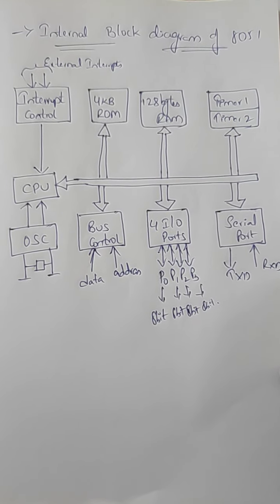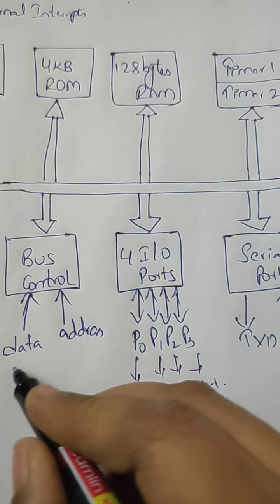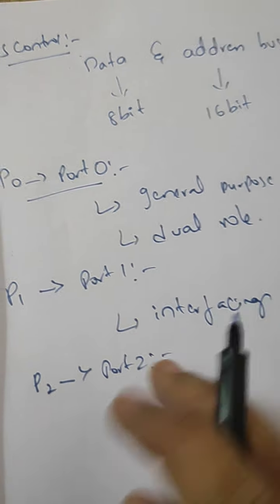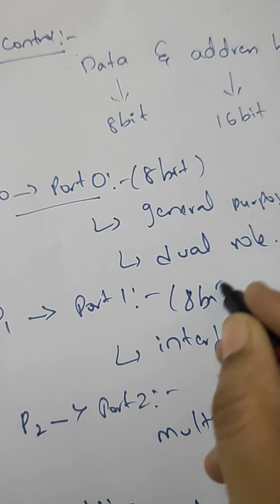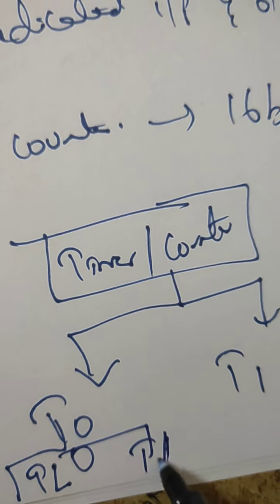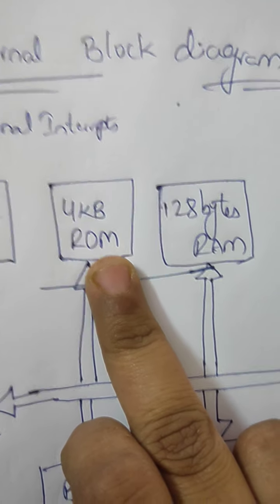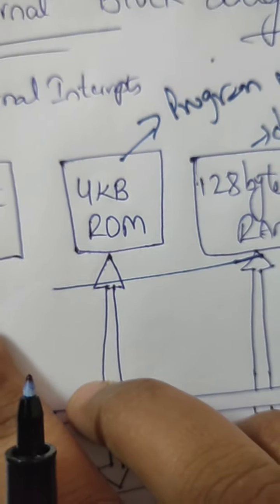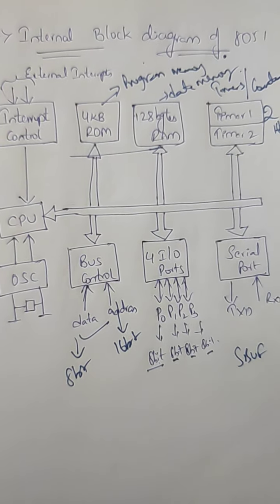Internal Block diagram of 8051 microcontroller